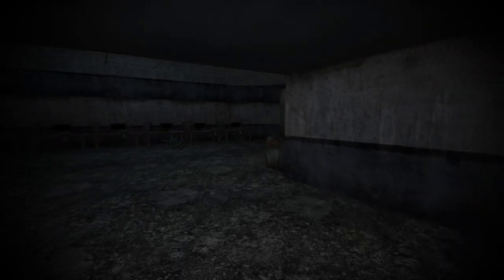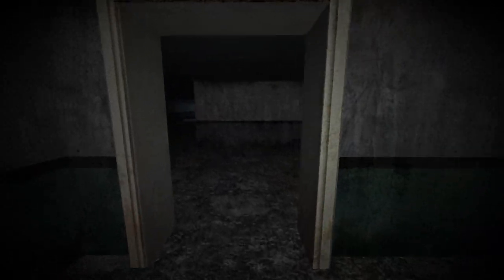SLENDER: SANATORIUM - SHORTEST ATTEMPT EVER?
If you would like me to play any other PC games whilst Fifa 12 is on it's way out let me know what ones in the comments below! Also Fifa 12 videos WILL still be coming out, just got to sort out my Xbox :P